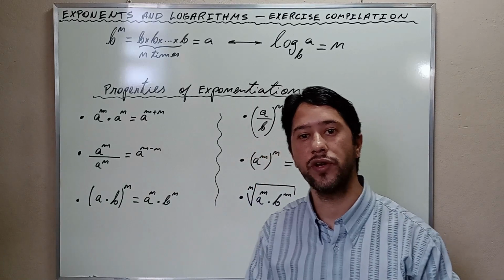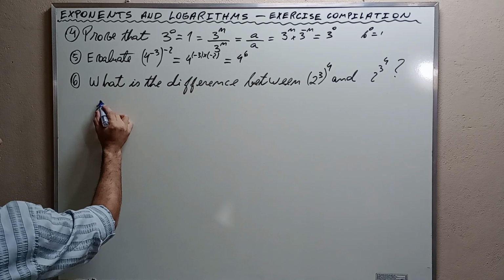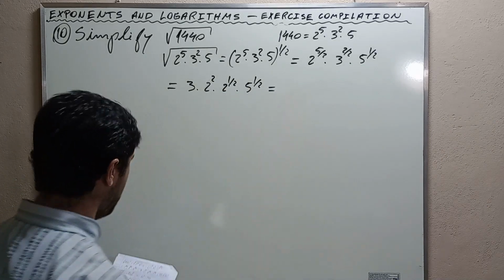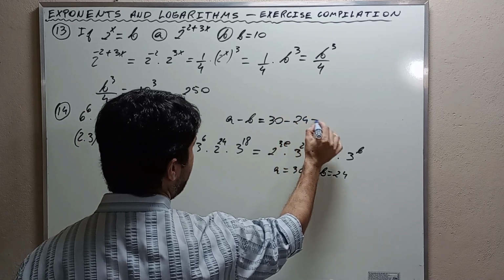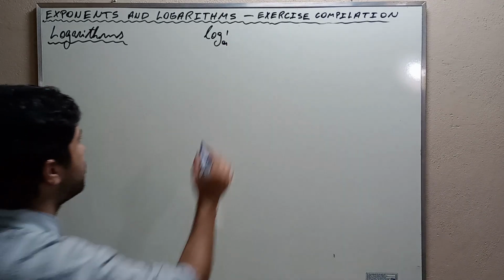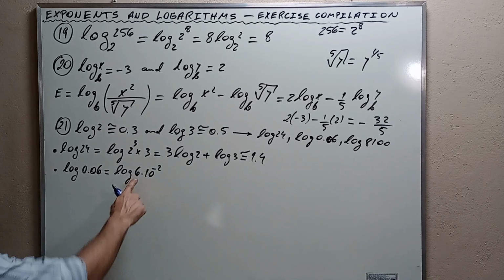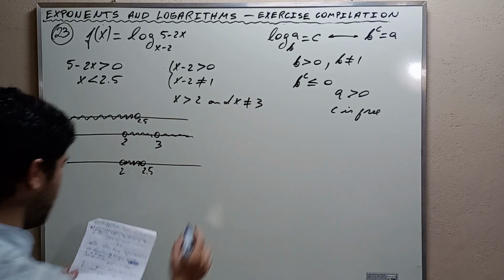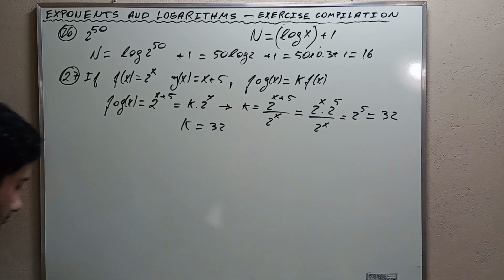Exponents and Logarithms - Exercise Compilation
In this video, we discuss exponentiation and logarithms, beginning with their properties and identities, and topping with the solution of 27 exercises, with increasing difficulty, as a preparation for exams.

TIMELINE
00:00:00 - Introduction
00:01:00 - Properties of Exponentiation
00:02:38 - Exercises 1, 2 and 3
00:07:26 - Exercises 4, 5, 6 and 7
00:16:45 - Exercise 8
00:19:59 - Exercise 9
00:22:51 - Exercises 10, 11 and 12
00:31:20 - Exercises 13 and 14
00:38:31 - Exercises 15, 16 and 17
00:48:29 - Exercise 18
00:51:02 - Logarithmic Identities
00:55:50 - Exercises 19, 20 and 21
01:08:01 - Exercise 22
01:11:56 - Exercise 23
01:18:30 - Exercises 24 and 25
01:25:07 - Exercises 26 and 27